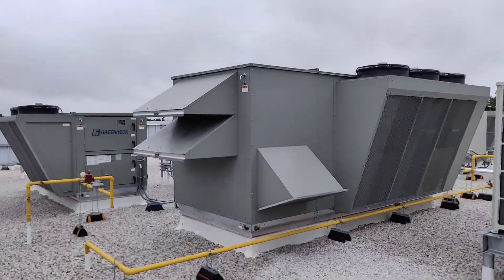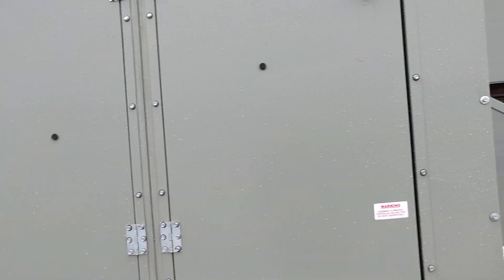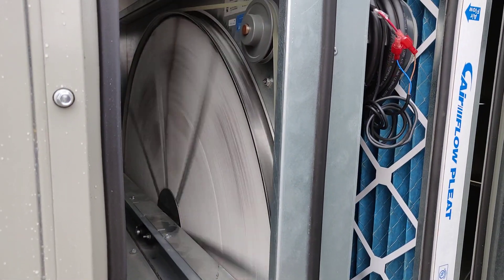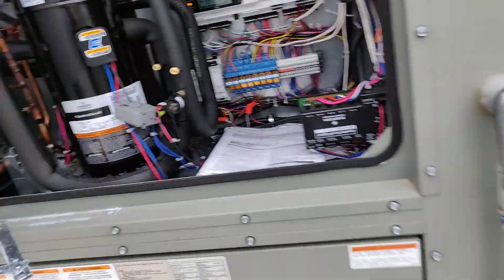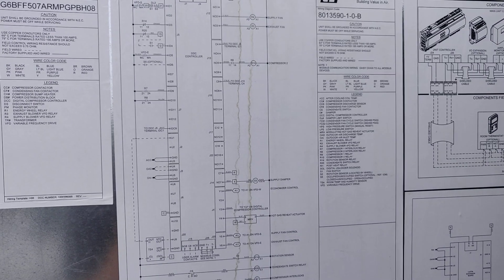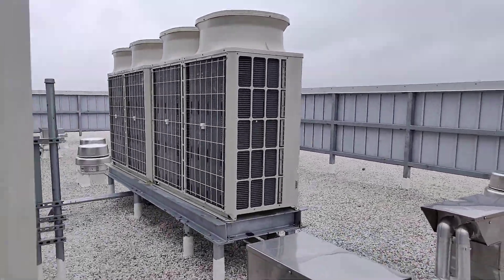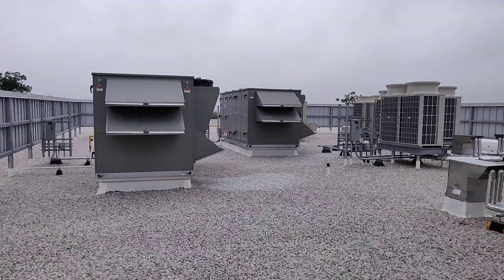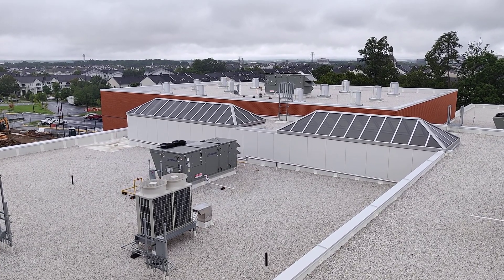Greenheck Dedicated Outdoor Air System Unit Tour (Model RVE)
Taking a look at some new Greenheck Dedicated Outdoor Air System (DOAS) units. These units are designed to bring 100% outdoor air into the building. These particular units utilize direct expansion (DX) for cooling and a gas furnace for heating. They include a total energy wheel to both temper and control the humidity of the incoming outdoor air.